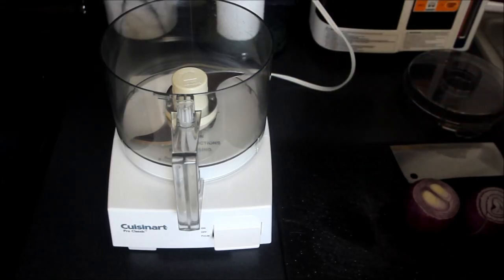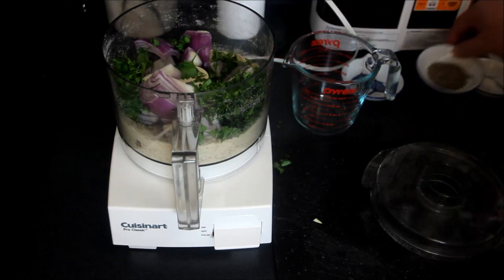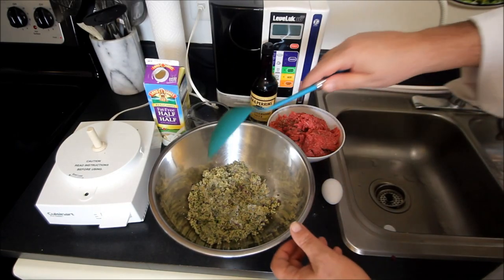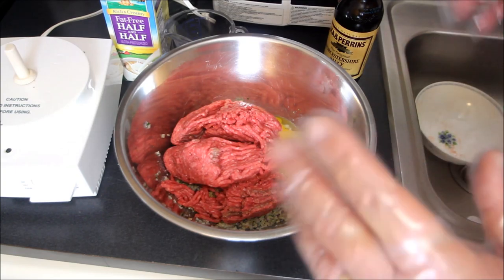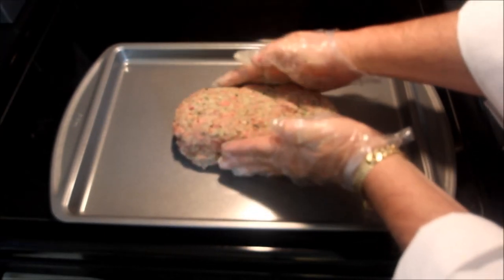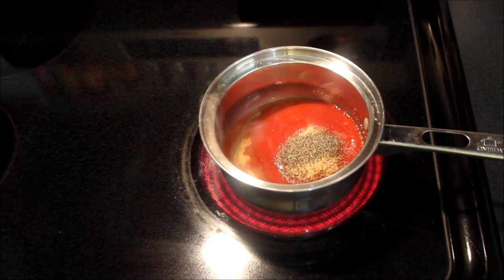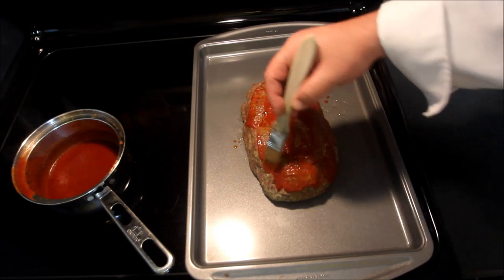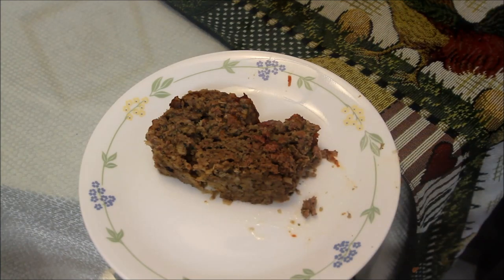Best Meatloaf Recipe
This meatloaf recipe will cook up tender and juicy, every time.This will show you in detail all of the ingredients and cooking technique used in this video for meatloaf I have found this recipe to be one of the best meatloaf recipes on the web. On this video we will show you how to make outstanding meatloaf. This is a family classic that the Bald Chef will show you all the necessary ingredients and cooking methods to make this truly best meatloaf recipe. Included in this recipe is a homemade glaze that really kicks up the flavor on this American classic.